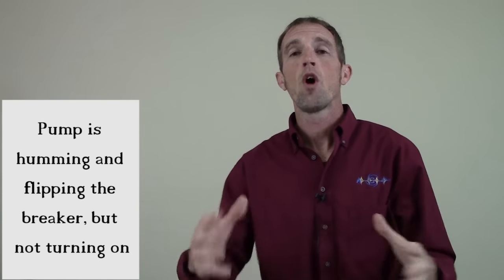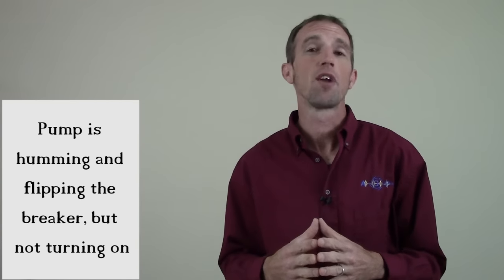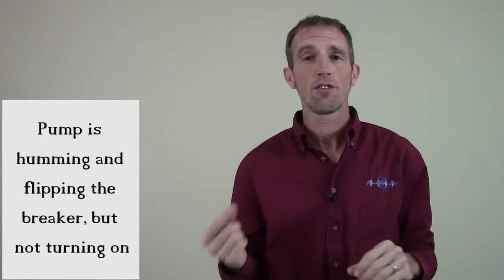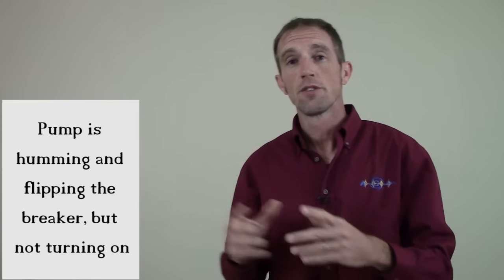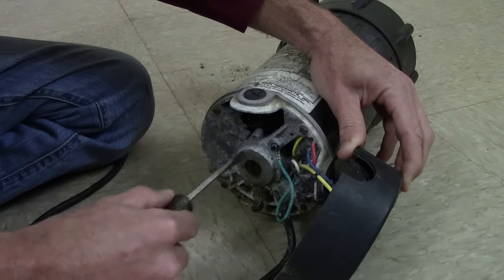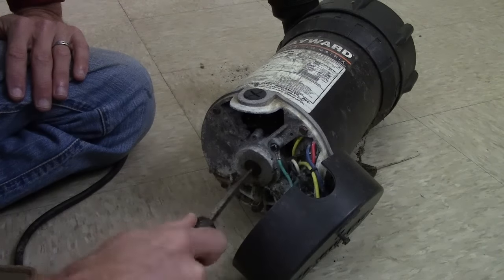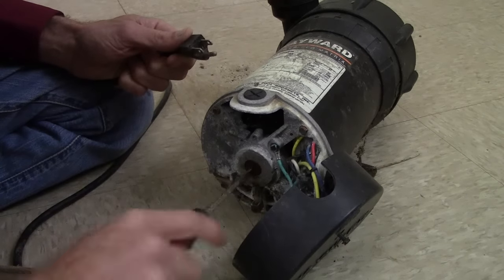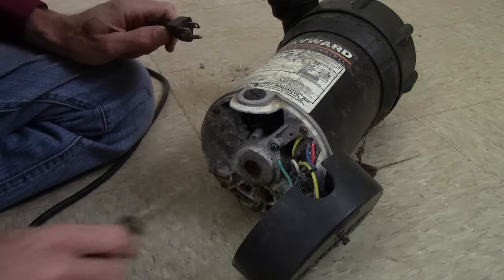Above Ground Pool Pump Won't Start or is Humming & How to Fix It